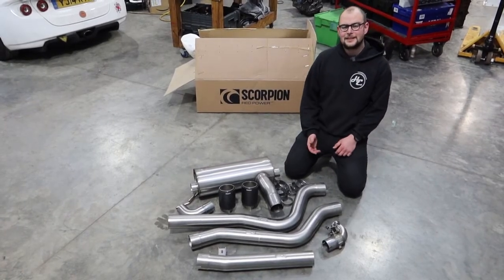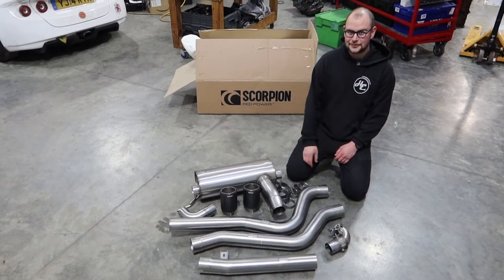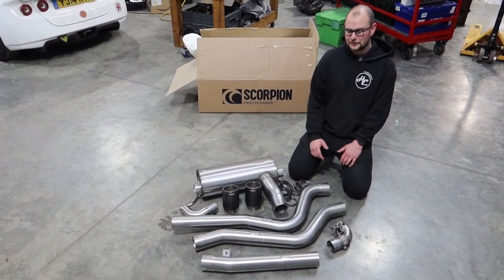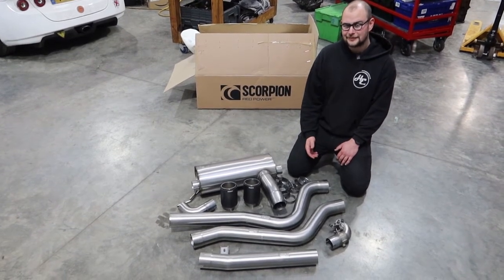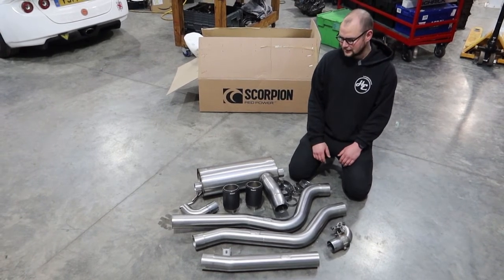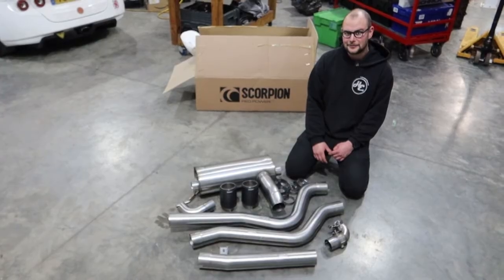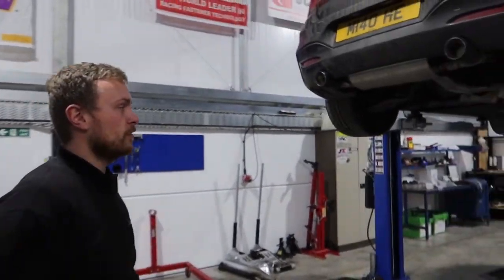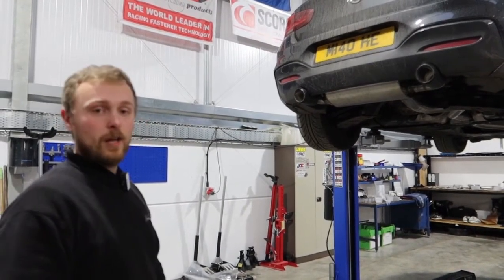M140i SCORPION TURBO-BACK EXHAUST INSTALL! The HE140i Gets A Serious Sound Upgrade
Join Ben and Luke as they transform the sound of the Hack Engineering BMW M140i, with a Scorpion turbo-back exhaust system.

This car already had a Scorpion downpipe fitted as part of one of our Stage 2+ packages, and so we decided it was time to complete the setup with a Scorpion Non-Resonated Cat-Back System, complete with carbon fibre Ascari tailpipes.

This retains the OE valve and so can be switched between volume levels. Though the video doesn't do this exhaust full justice, we have found it to be perfect - it simply sounds awesome, without being antisocial. As an added bonus, it also saves over 4.7kg compared to the standard system.